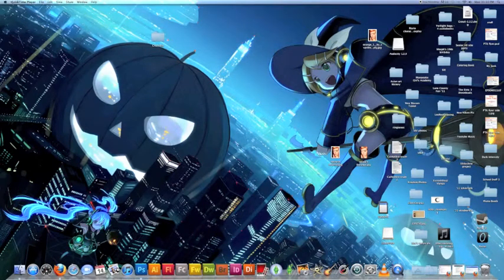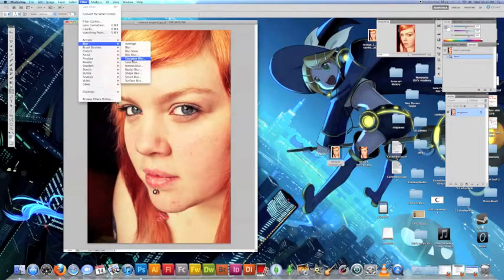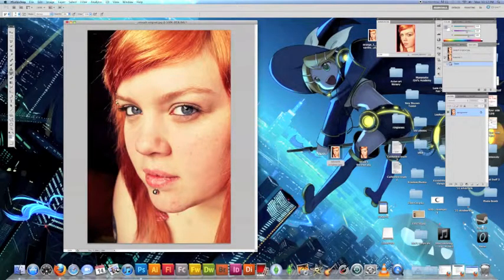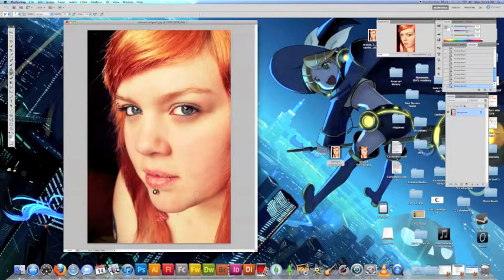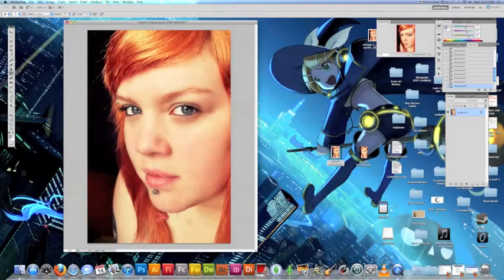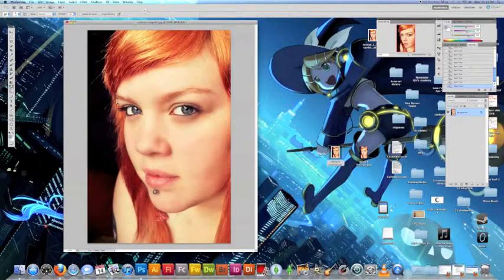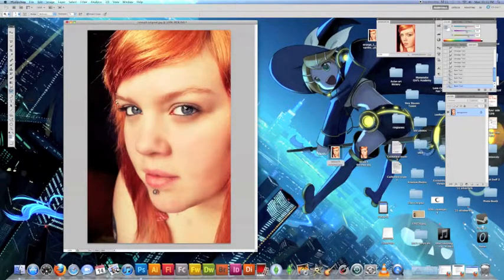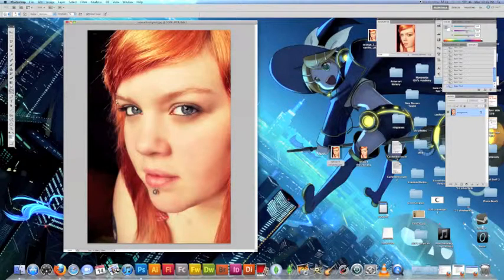Photoshop Retouch Tutorial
Here's a simple PS retouch tutorial i made. This is my first tutorial, so bare with me ^^;